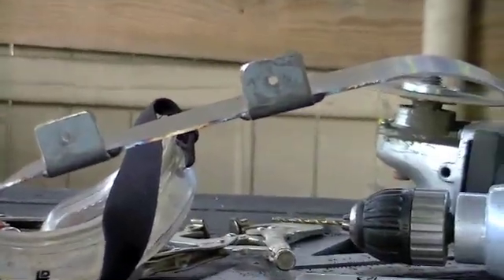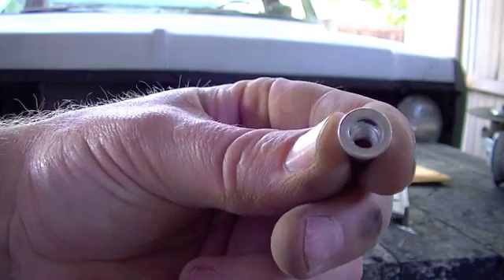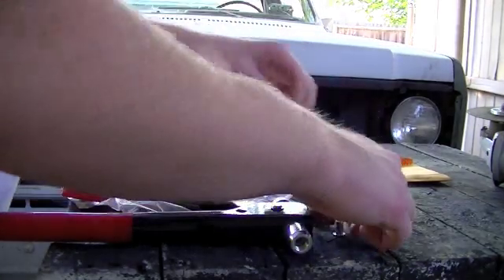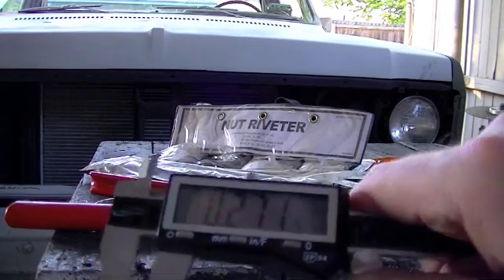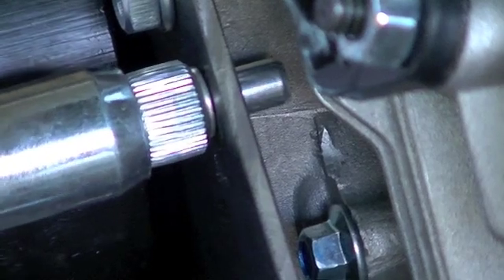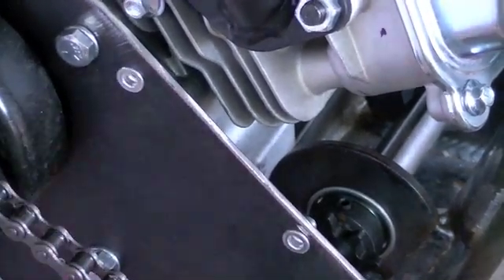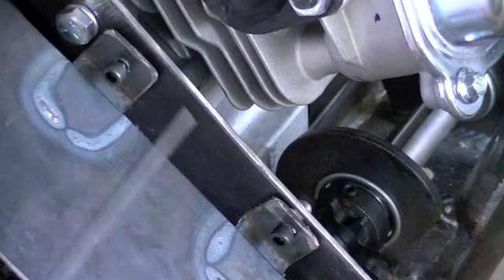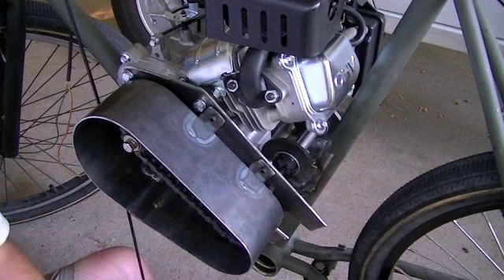Part 20 Motorized Bike | 3HP 4 Stroke Engine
Part 20 of swapping a 3hp 4 stroke engine into my motorized bicycle.